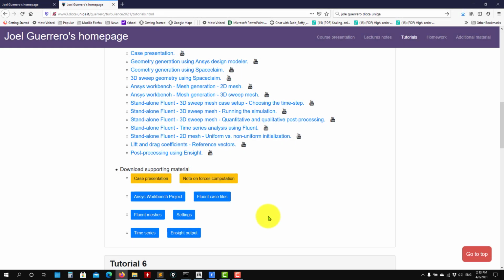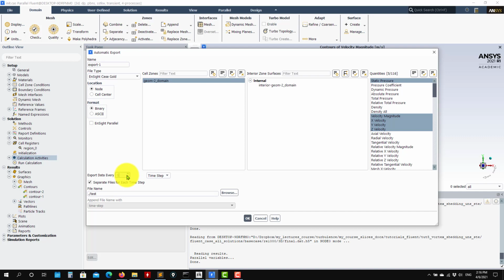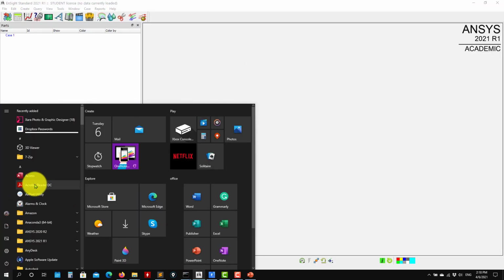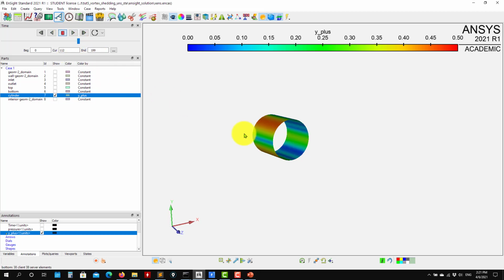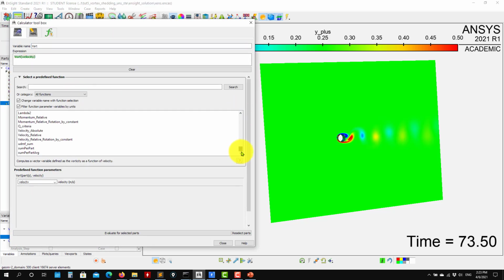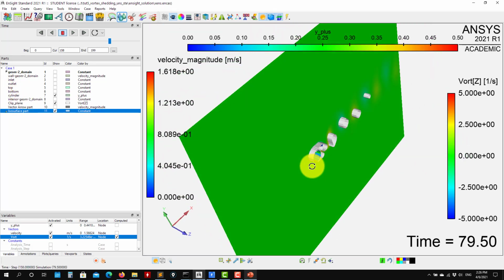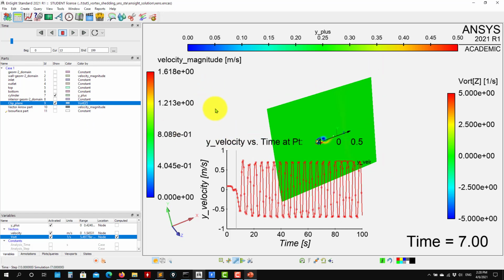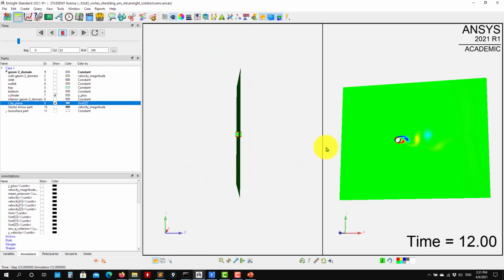Tutorial 5 - Part 13 - Flow around a circular cylinder - 2D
Part 13. Post-processing in Ensight - Basic introduction.

- Geometry generation.
- Mesh generation.
- Case setup in Fluent stand-alone.
- Basic post-processing.